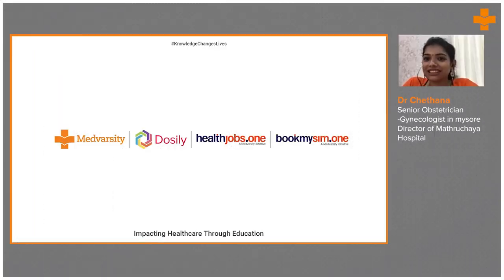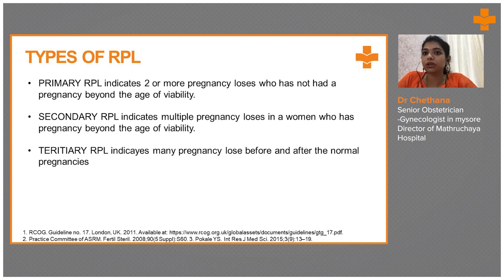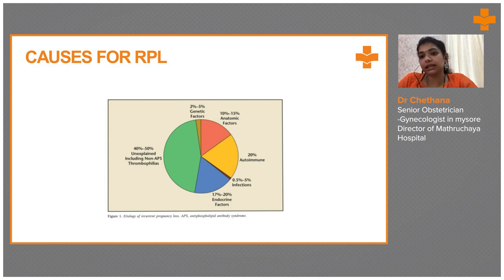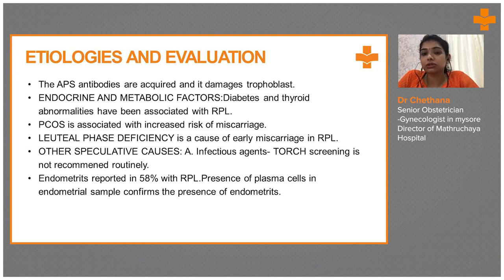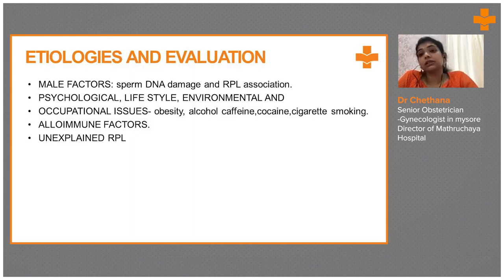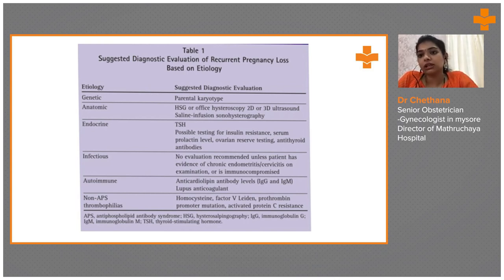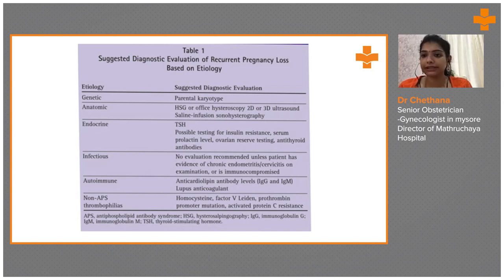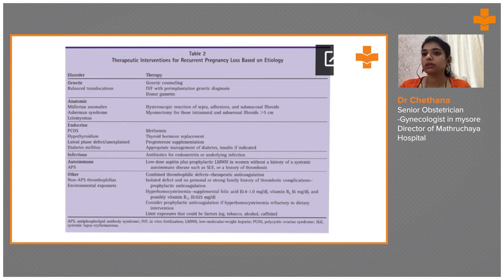Recurrent Pregnancy Loss (RPL) - An Overview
Miscarriage is the spontaneous loss of pregnancy before 20 weeks of gestation without medical or mechanical means to terminate a pregnancy. According to WHO guidelines, recurrent pregnancy loss is the loss of a fetus weighing less than or equal to 500 gm at 20-22 weeks of gestation.

Types of RPL are primary indicating 2 or more pregnancy losses; secondary indicating multiple pregnancy losses and tertiary indicating many pregnancy losses.

Dr. Chethana, Obstetrician-Gynecologist, Director of Mathruchaya Multispecialty a Fertility Centre explains what is recurrent pregnancy loss and its causes